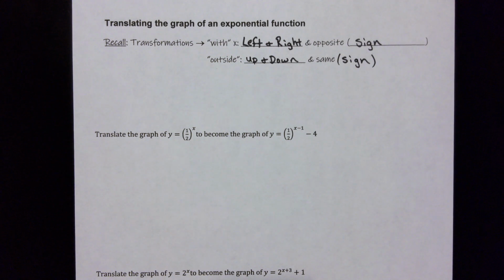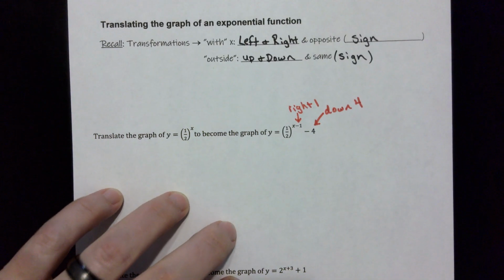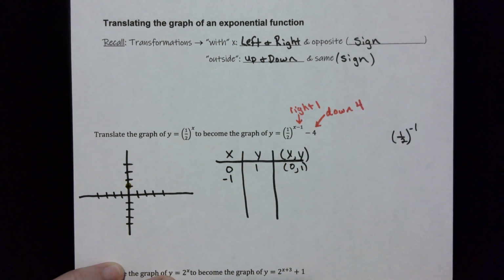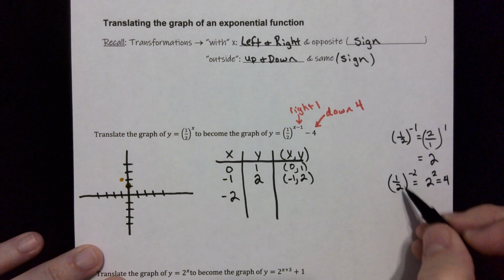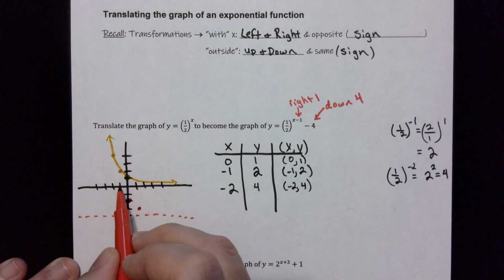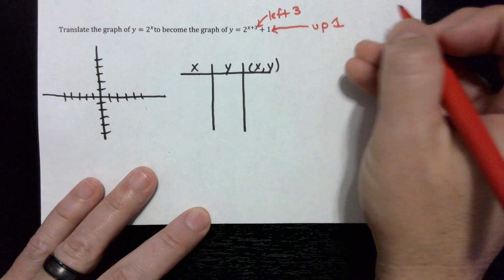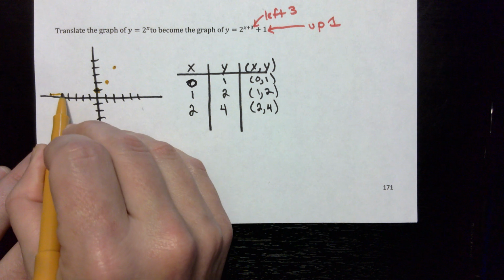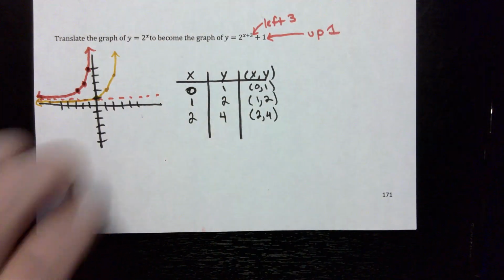Translating the Graph of an Exponential Function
Showing how adding or subtracting numbers in a function translate it around the graph.  Shows both the original and the translated graph.